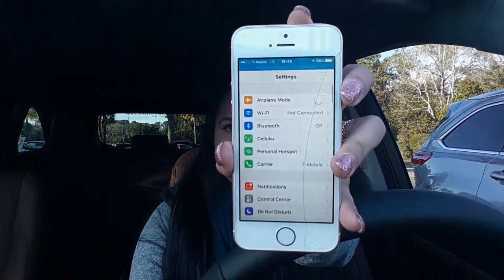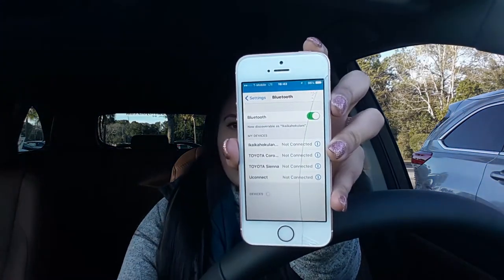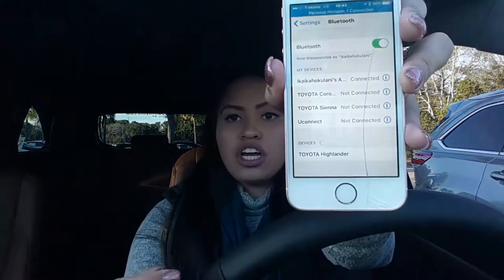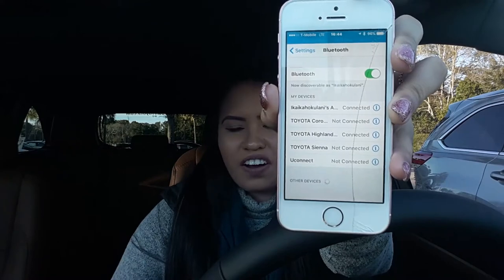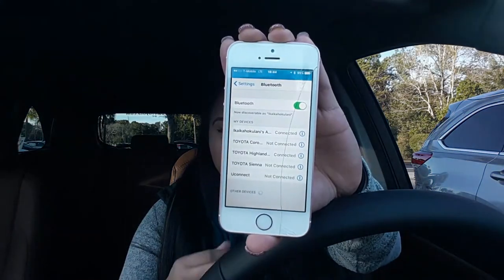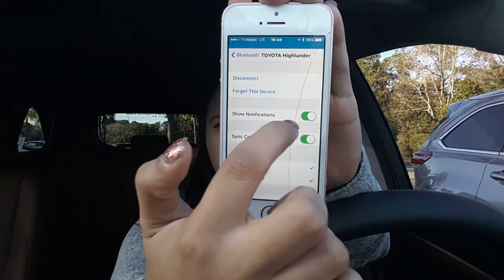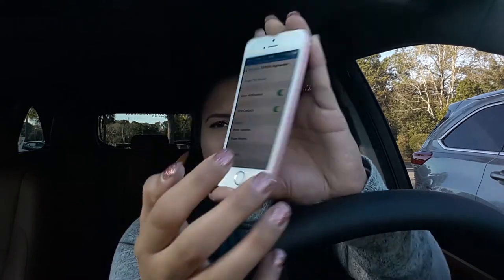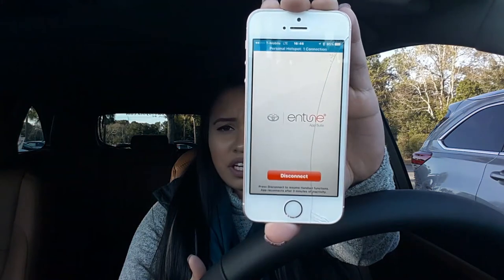How to connect your iPhone to your 2017 Highlander via Entune Premium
Join us at Stokes Brown Toyota Beaufort as we take a look at the New 2017 Toyota Highlander and how to connect your iPhone via Toyota Entune Premium.

2017 Highlander. Stokes Brown Toyota Scion of Beaufort is Proudly located in Beaufort South Carolina. We sell and ship cars to every state in country. Call us with any new or used vehicle need; , or visit us or visit us in person at 3557 Trask Parkway, Beaufort SC 29906.